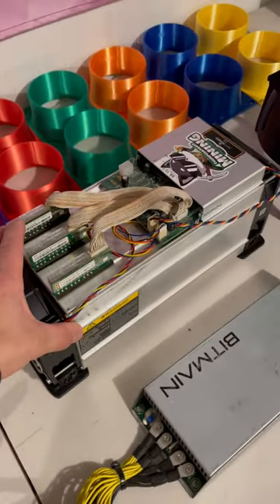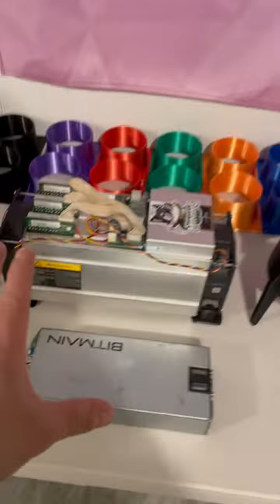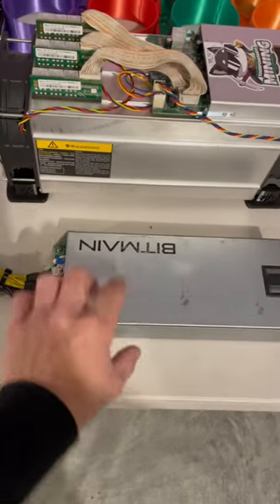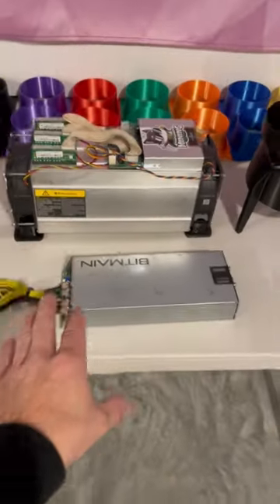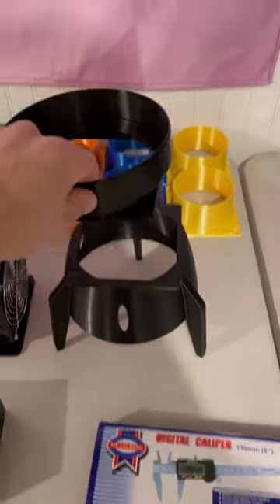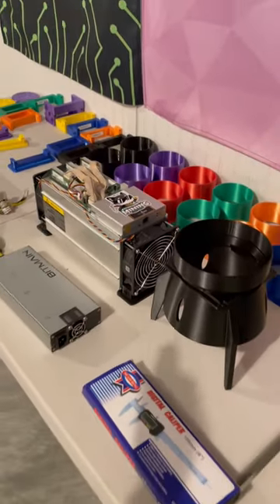Custom Bitcoin Heater!